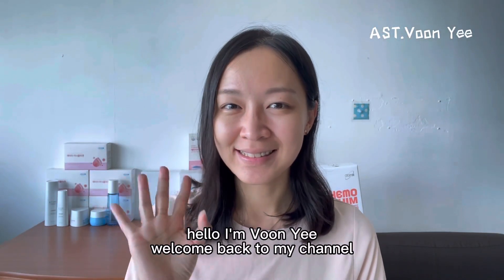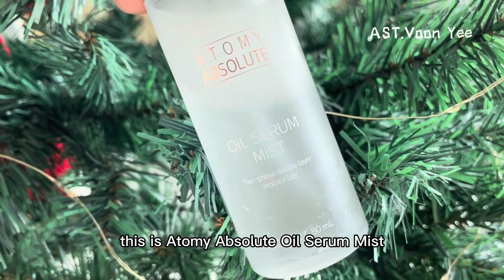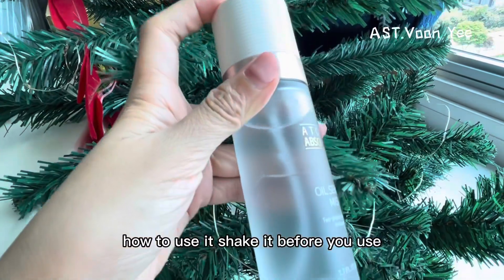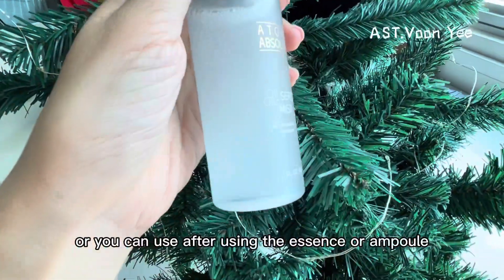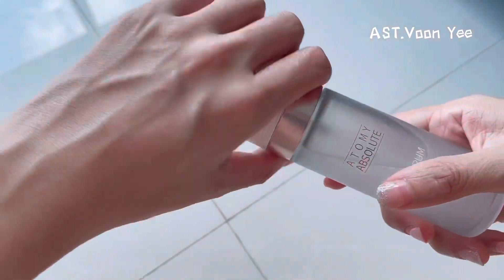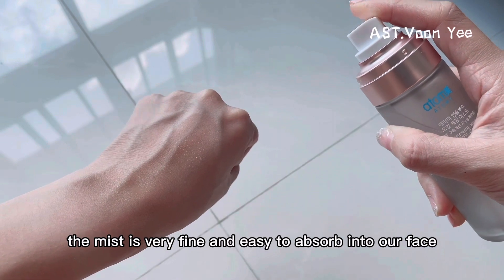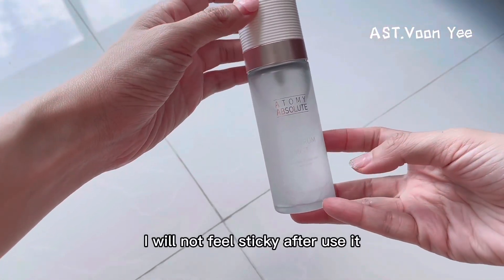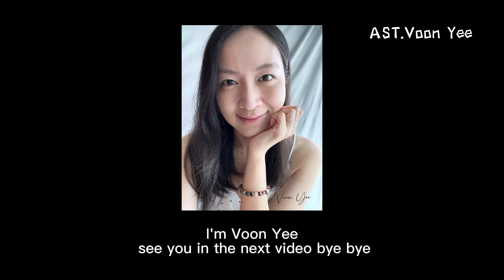[Oil Base Skincare ? But not oily at all! ] Atomy Oil Serum Mist - Premium Mist for moisturising